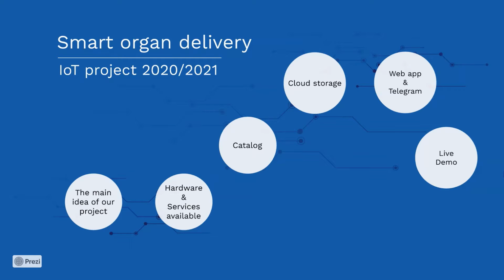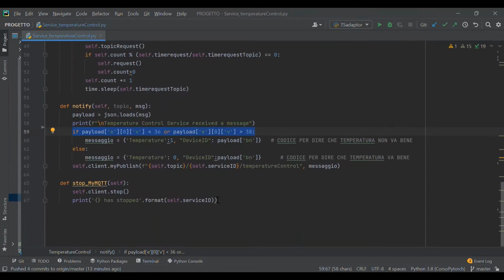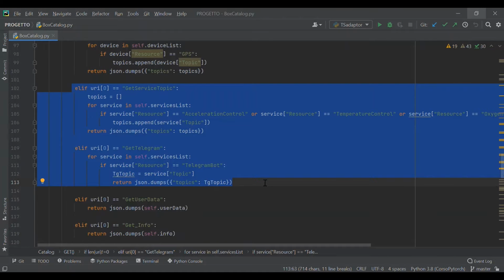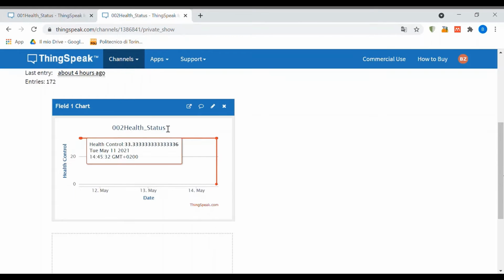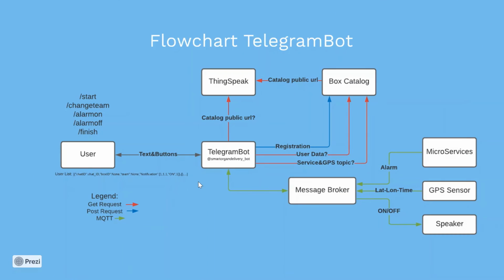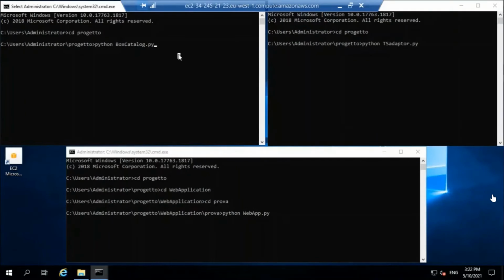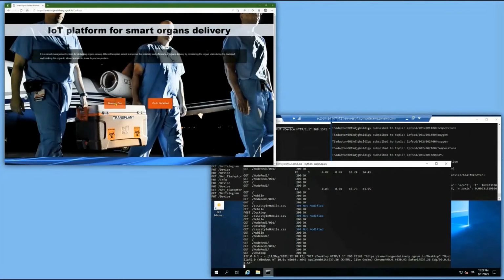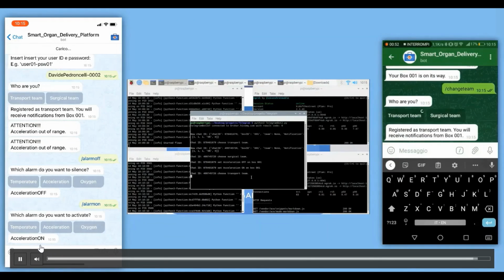Smart Organ Delivery Demo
IoT project developed by Marco Bonfanti, Davide Pedroncelli, Giulio Quaglia and Beatrice Zanchi